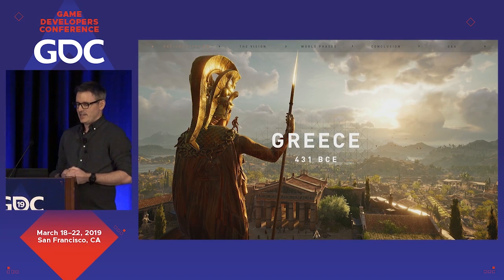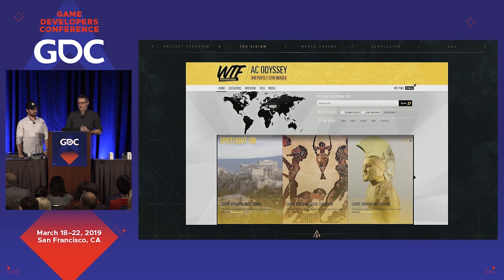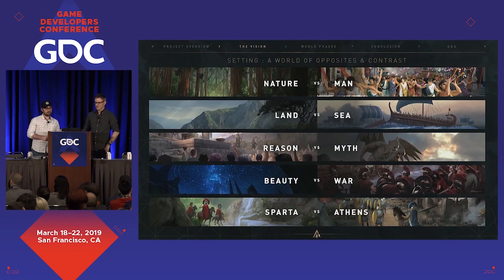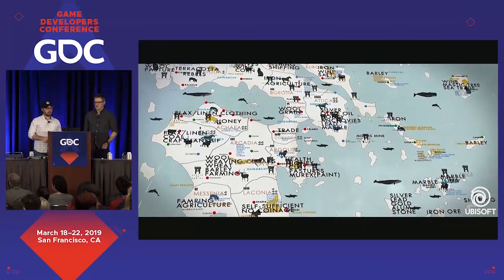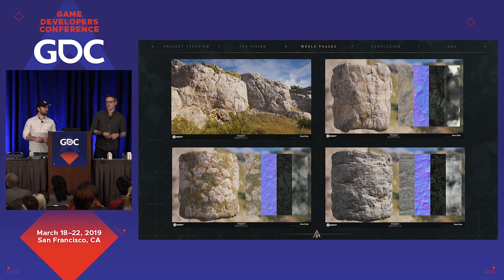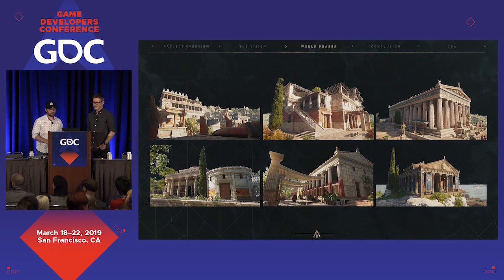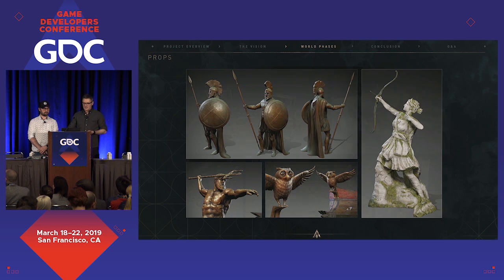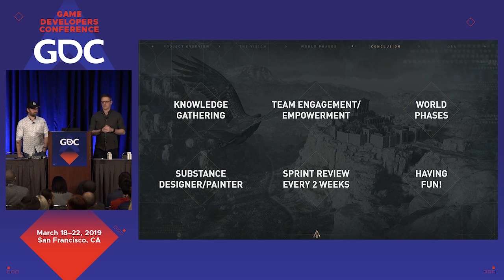Building a Living World from Ancient Ruins in Assassin's Creed Odyssey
In this GDC 2019 session, Ubisoft Quebec's Benjamin Hall and Thierry Dansereau share their personal thoughts, perspectives and challenges they faced throughout the creation of a place that no longer exists, ancient Greece, while making Assassin's Creed Odyssey.